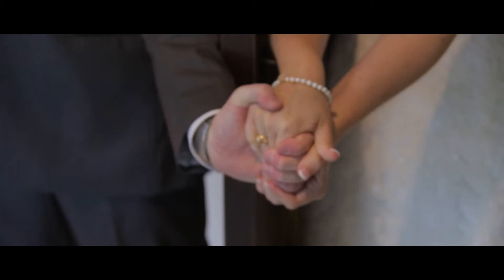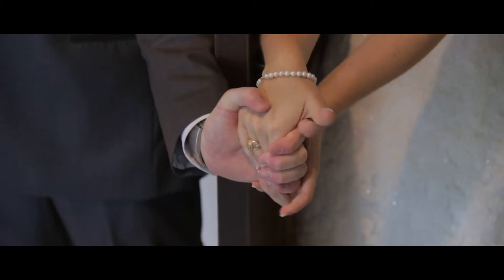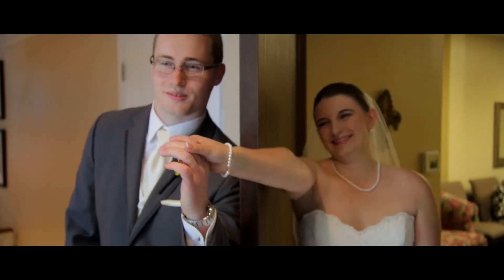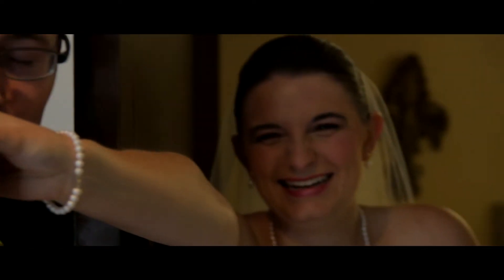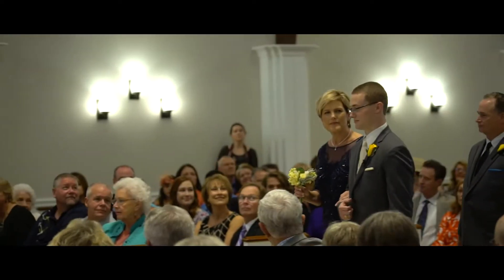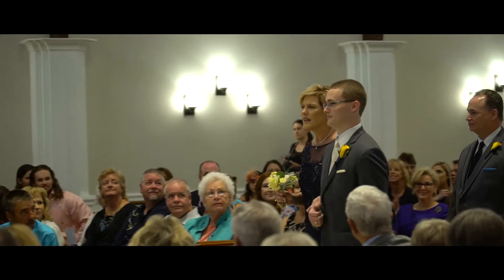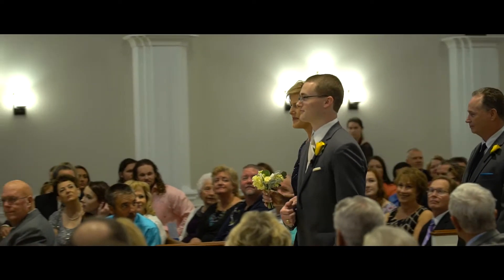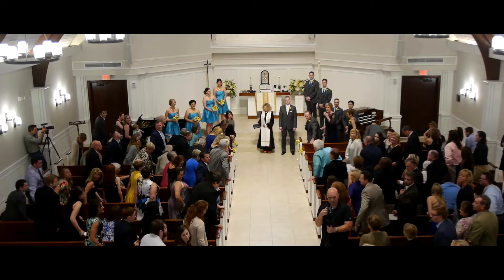Haley and Chris' Wedding Story Trailer